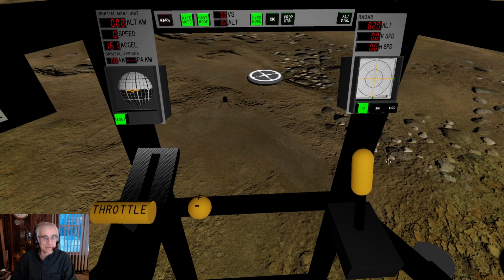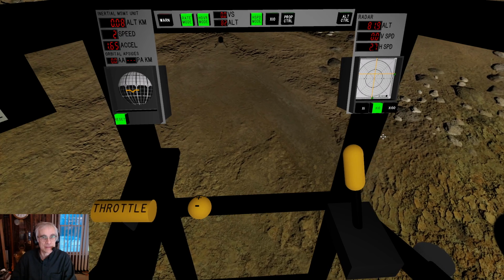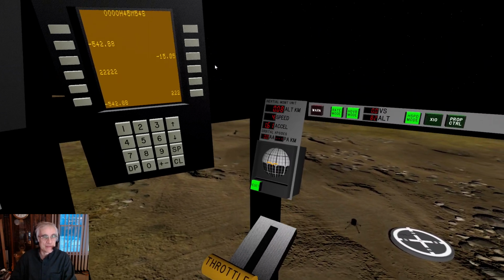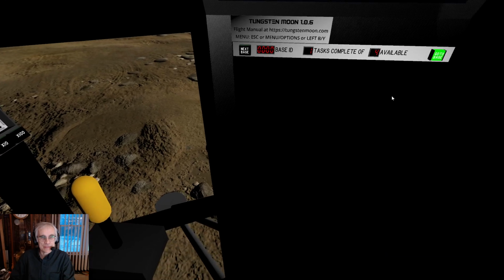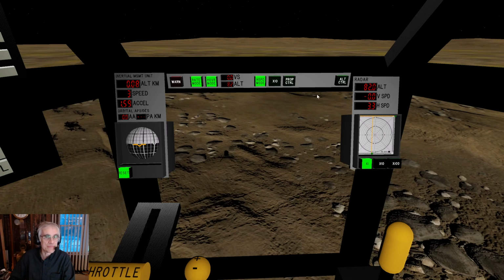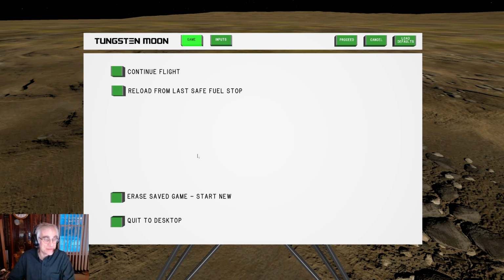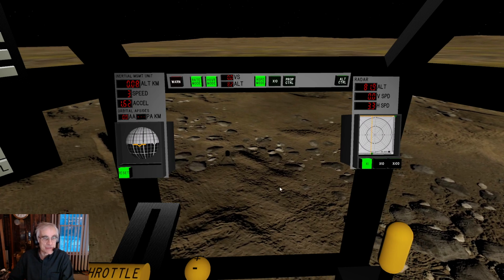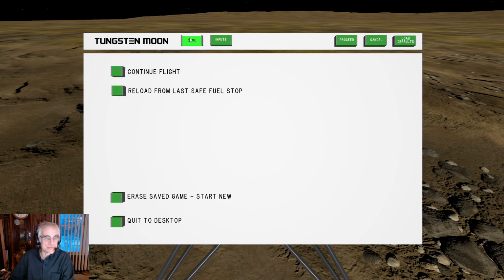Tungsten Moon Demo 1.0.6!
Pretty significant updates are ready to try out on the Tungsten Moon Demo. Version 1.0.6 has released on Steam (on the beta channel). With this release, the Demo is now under the main project source tree, meaning that almost every update to the main project will automatically be available in the demo!

The video highlights some of the obvious new features: an in-cockpit flight management computer, and a "normal" pause/game menu/configuration mode. The in-cockpit input mapping panel is gone.

The demo is also ALWAYS free to download and play directly from Github